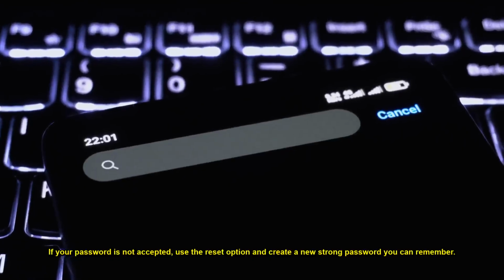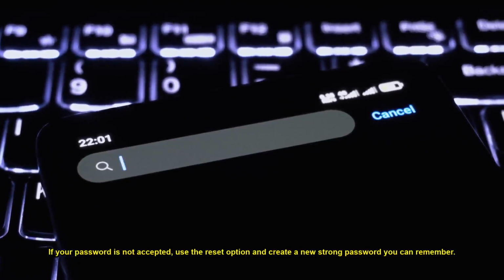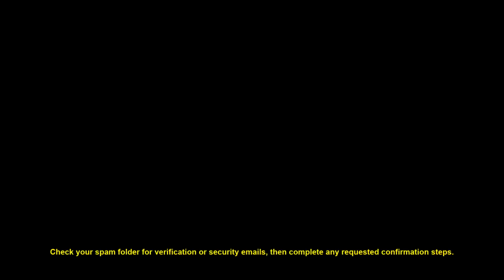How to disable query acceleration in Snowflake - Complete Guide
In this comprehensive guide, we’ll walk you through the steps to disable query acceleration in Snowflake. Whether you’re looking to optimize your data processing or troubleshoot performance issues, this tutorial provides clear instructions and valuable tips. Join us as we explore the settings and configurations to ensure your Snowflake environment runs smoothly. Perfect for data analysts, engineers, and Snowflake users at any level.